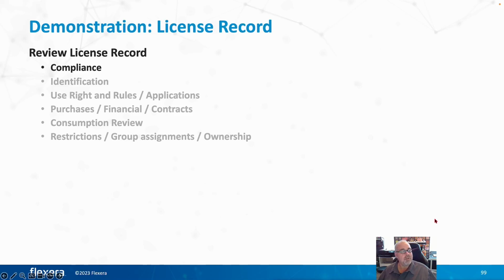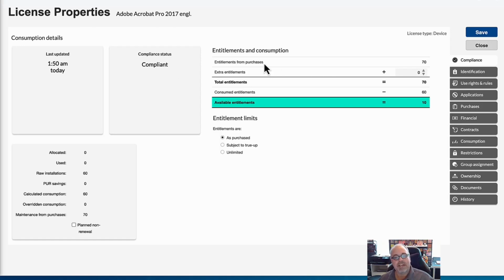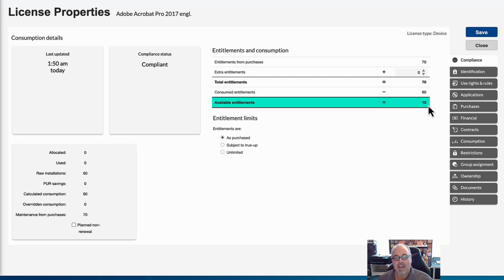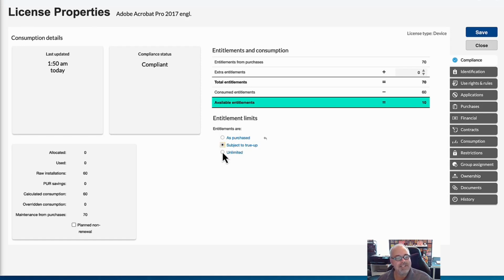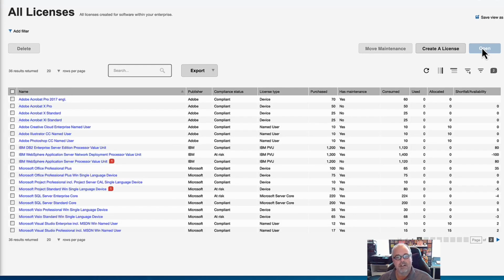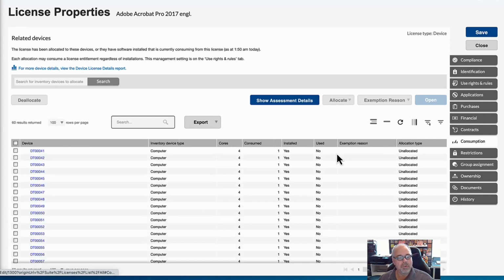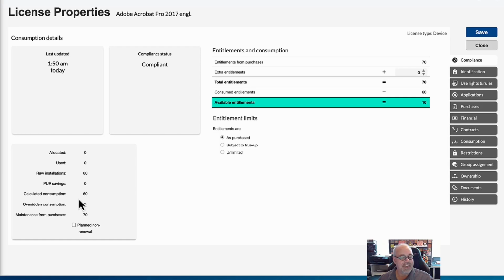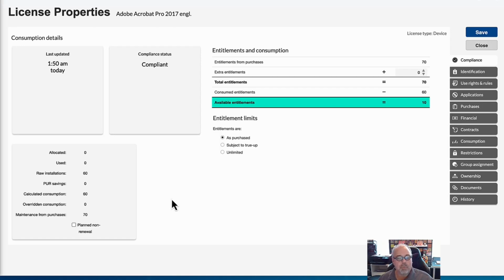License Compliance | License Compliance Tab Overview | Flexera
License compliance tab, entitlement tracking, and calculated consumption are demonstrated within Flexera.

Learn how entitlements, usage metrics, maintenance status, and true-up settings determine compliance position and available license balance.

This recording provides a detailed walkthrough of the Compliance tab within a license record. It explains how total entitlements are calculated from purchases and extra entitlements, how consumption is derived using license rules and restrictions, and how surplus or shortfall impacts compliance status. The demo also covers unlimited entitlements, true-up settings, allocation counts, raw installations, use rights savings, overridden consumption, and maintenance tracking.

00:00 introduction to the Compliance tab and license reconciliation status
00:00:48 understanding entitlements from purchases, extra entitlements, and surplus calculation
00:02:19 entitlement limits, subject to true-up, and unlimited entitlement settings
00:04:19 allocated vs used counts, raw installations, and product use rights savings
00:05:50 calculated consumption, overrides, and maintenance tracking with renewal alerts